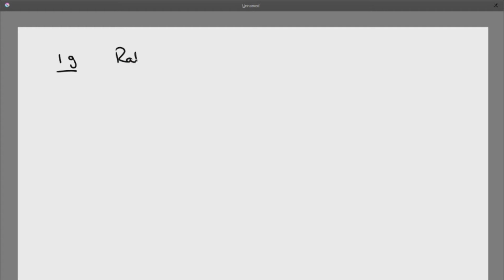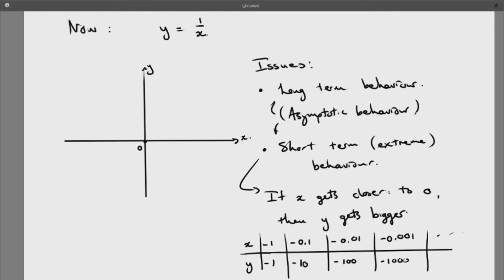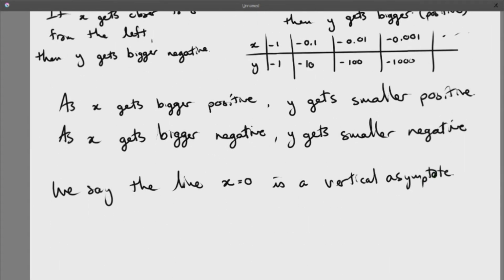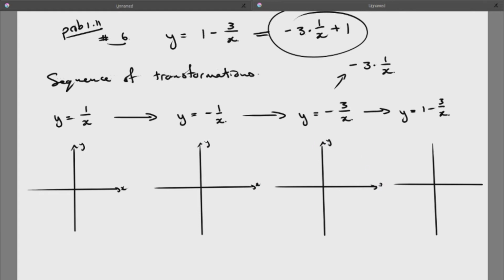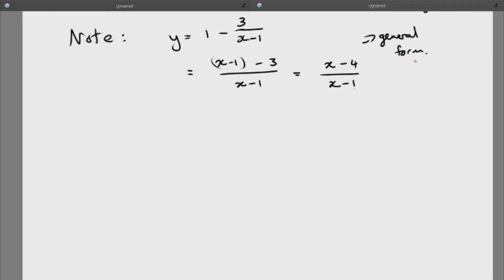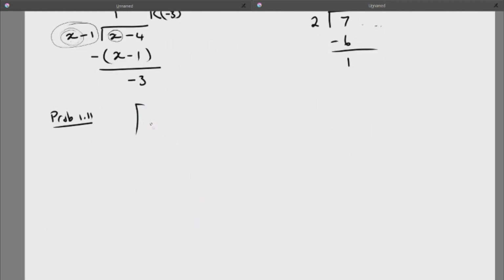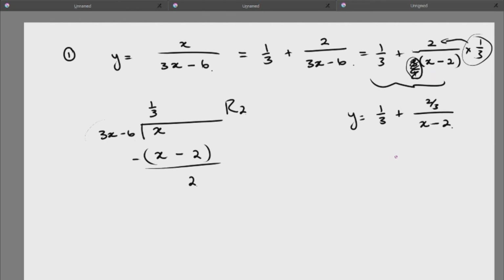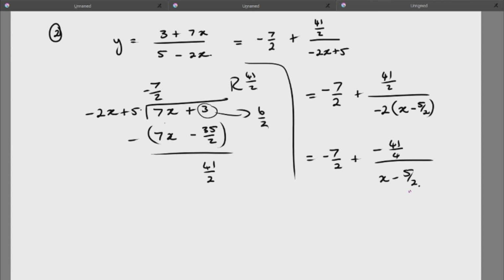Rational function transformations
In this video we introduce rational functions and basic transformations.